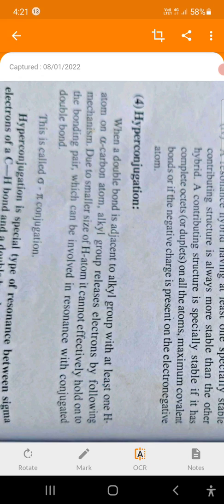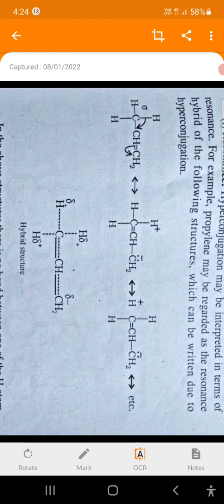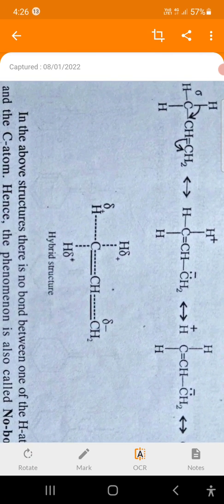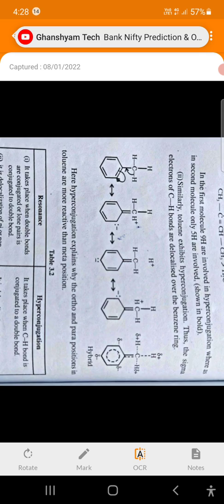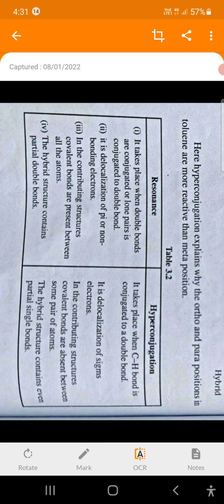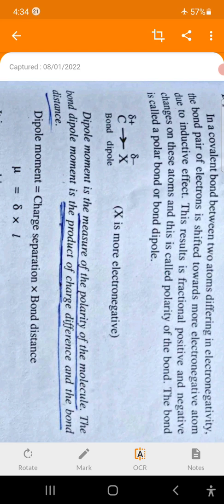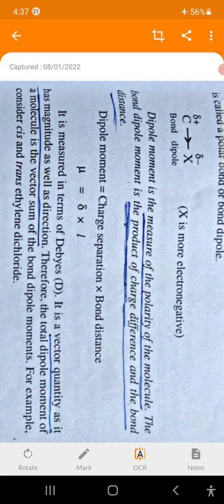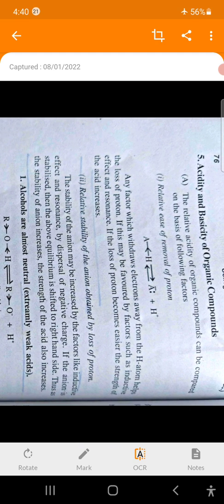Reaction Mechanism 4